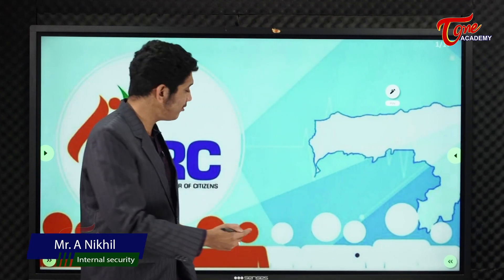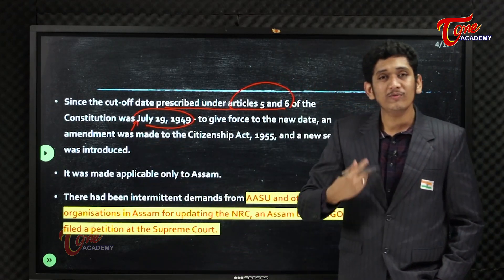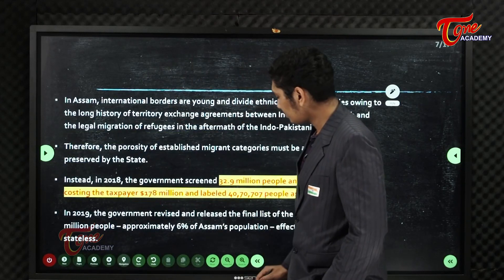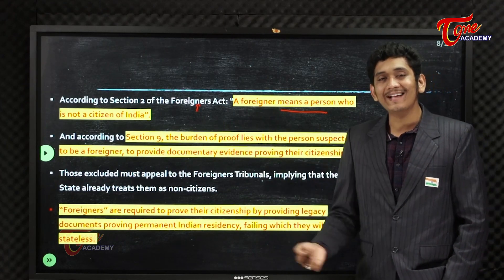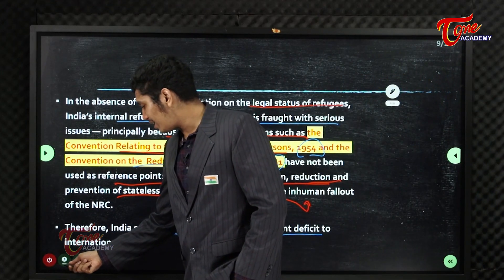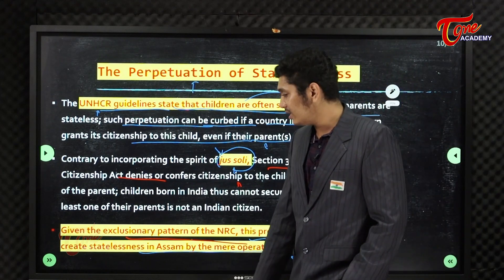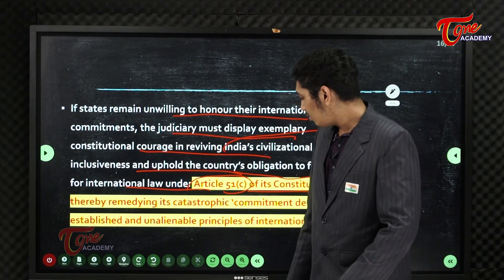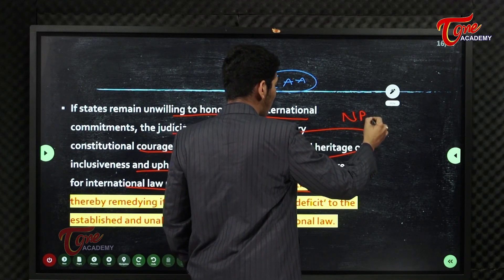Internal Security - UPSC | National Register Of Citizens | TOne Academy | Nikhil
National Register of Citizens, 1951 is a register prepared after the conduct of the Census of 1951 in respect of each village, showing the houses or holdings in a serial order and indicating against each house or holding the number and names of persons staying therein.
To know more about NRC from exam point of view, this video is a must watch.